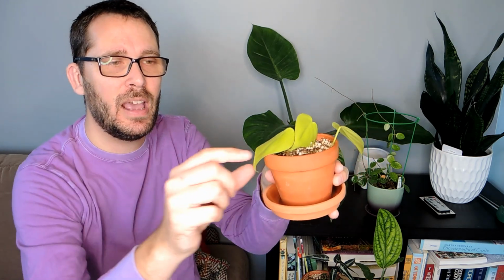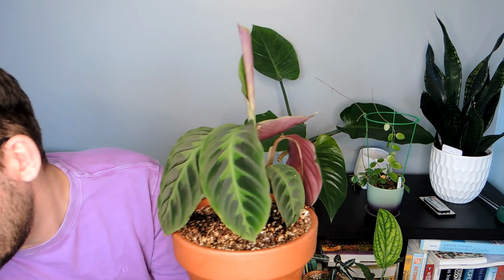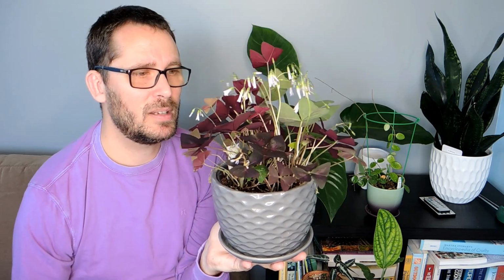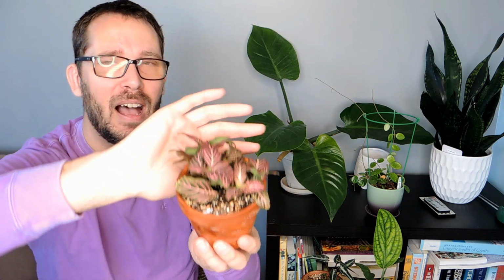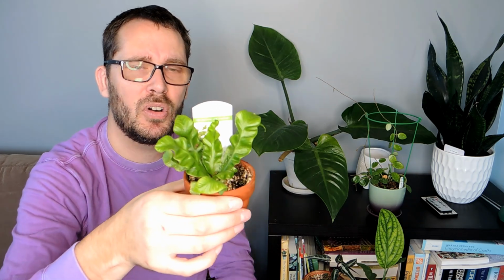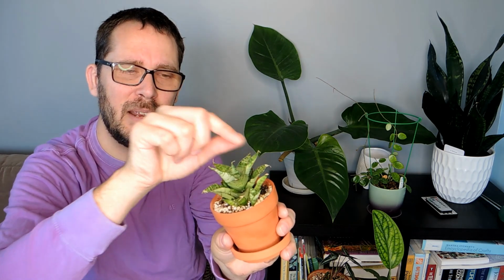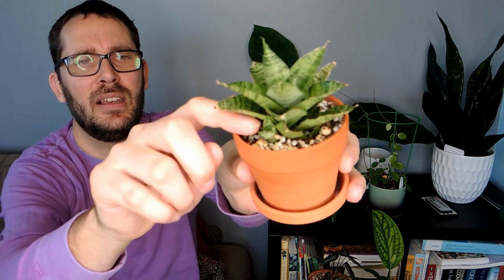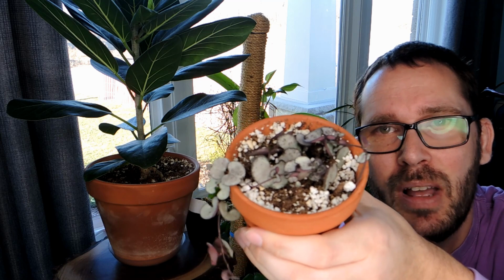Pant Haul and Chat - March 2021